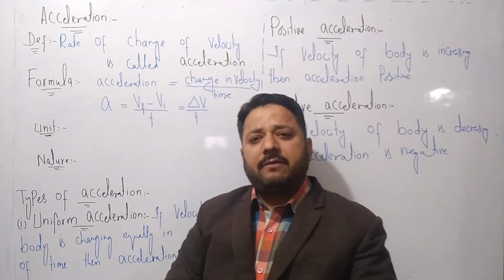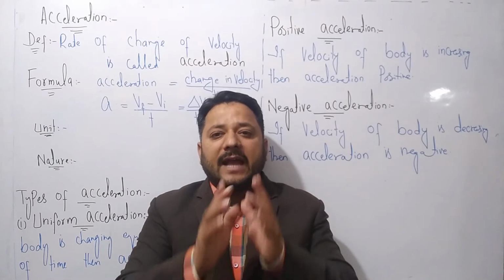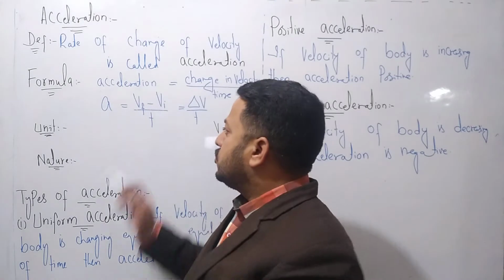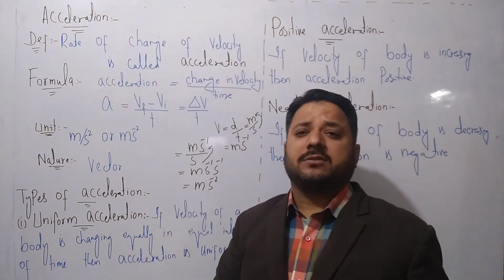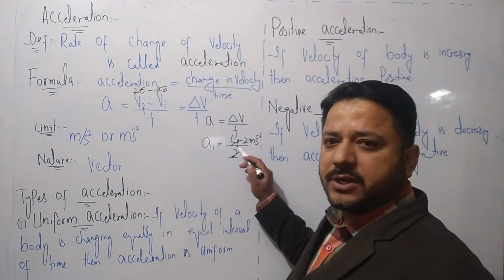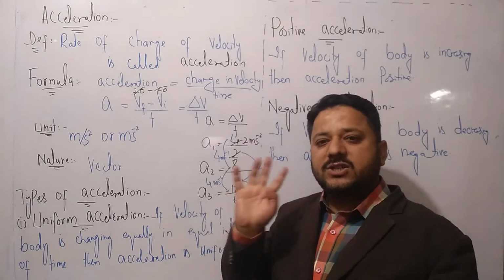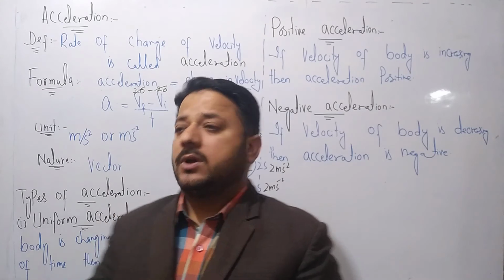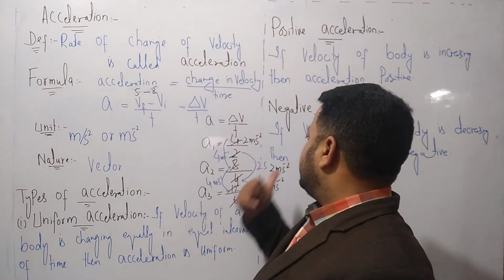Acceleration, Types of acceleration, Physics 9th class, Ch # 2 kinematics